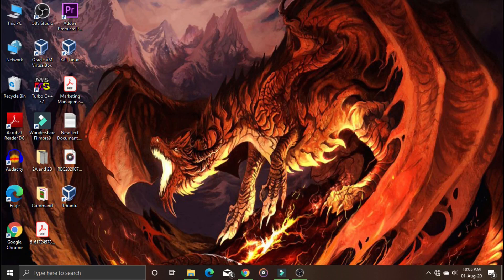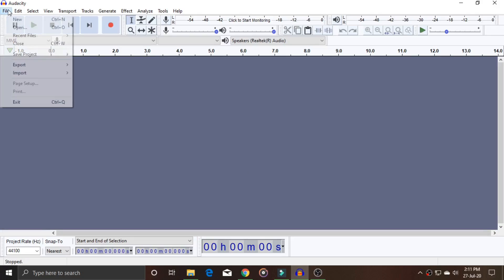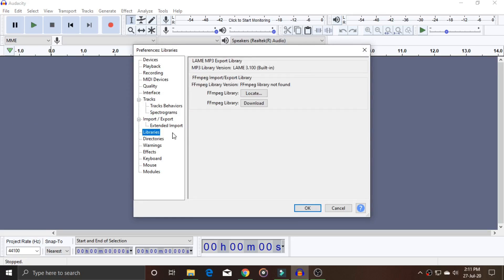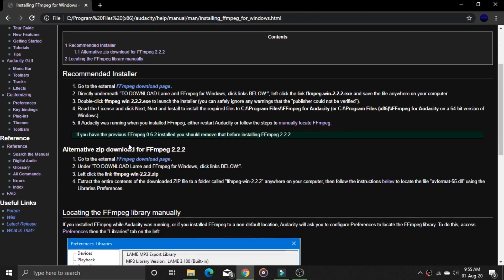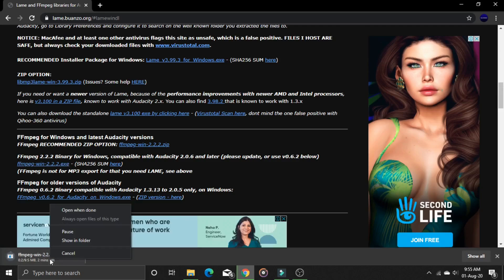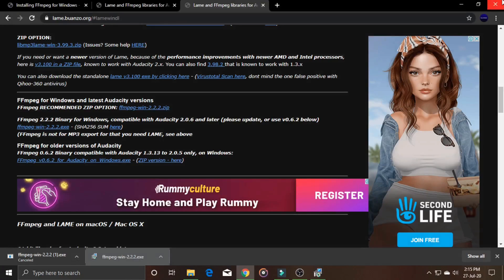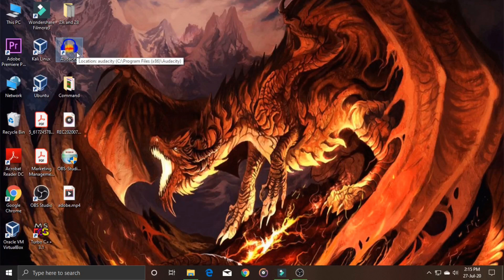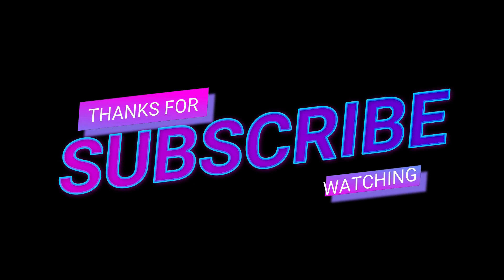How to Install LAME MP3 Encoder in Audacity (2020)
In this Audacity video tutorial, I will show you How to Install LAME MP3 Encoder. Audacity is a free open source audio editor and recorder. It is the most robust free audio editor I’ve come across so far. It works on Windows, Mac OS X, GNU/Linux and other operating systems. Audacity is distributed under the GNU General Public License (GPL).

I’ve been using Audacity since mid-2016 mainly for removing background noise from my audio recordings. I create video reviews and tutorials that I upload to my YouTube channel. I use a Logitech headset to record my audio when I do screen recordings.

Since I got my new ASUS laptop, I’ve noticed that I get a very noticeable background hiss or hum in my recorded audio. I tried various options to remove the background noise, but none was as effective as the method I’ve used to remove background noise with Audacity.